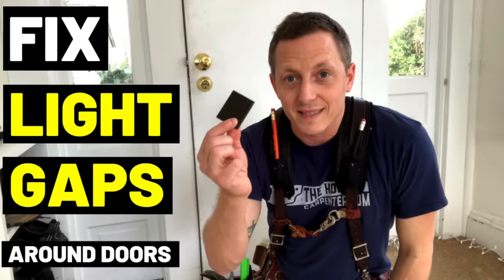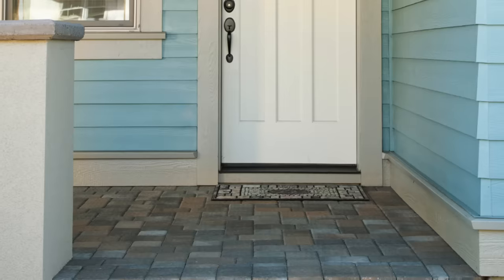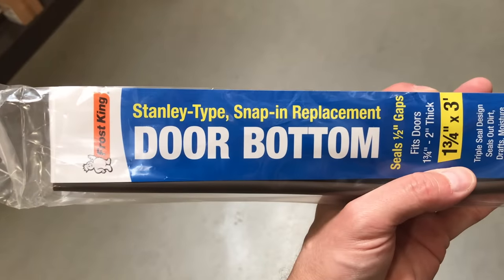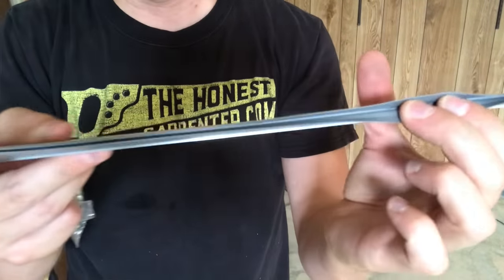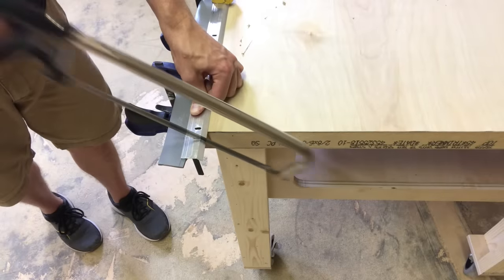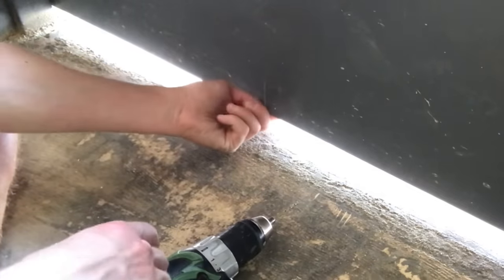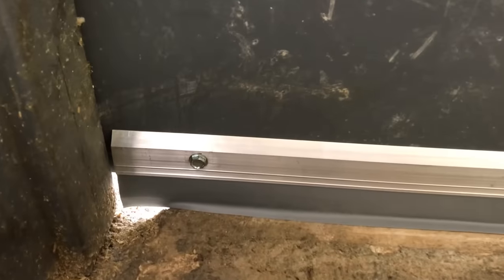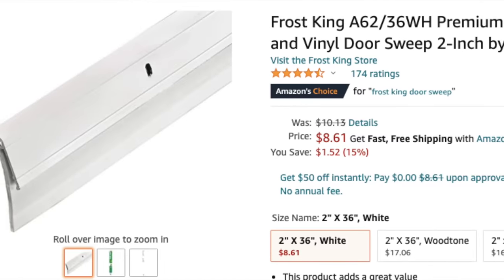How To Install BOTTOM DOOR SEALS--2 TYPES!! (Keep Out Bugs/Light/Water/Drafts/Sound...DOOR SWEEP!)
Frost King 36"X2" Alum/Vinyl Flange (White):
Frost King 36"X2" Alum/ Rubber Flange (Premium):
Frost King 36"X1-5/8" Alum/Vinyl (Brown):
KS Hardware Double Bubble Draft Stopper:
Frost Kind Slide-On Sweep 36":

(BE SURE TO MEASURE THE WIDTH AND THICKNESS OF YOUR DOOR TO DETERMINE WHICH SWEEPS WILL FIT!)

M-D Stanley-Type Fin Sweep 36" 2-pack (Brown):
M-D Stanley-Type Fin Sweep 36" (Beige):
KS Stanley-Style Fin Sweep 32" (Brown):

Large gaps/cracks across the full width of a door bottom can be very problematic. They might let in air, water, light and bugs. This short video from The Honest Carpenter will show you multiple ways to address this issue, and the products to use!

Gaps beneath doors are caused by space between the DOOR SLAB and the THRESHOLD or floor. This space is necessary! It lets the door function properly by preventing tension/rubbing between the two parts.

However, these gaps let light, air, bugs and water into the house as well.

All exterior doors should be equipped with some sort of DOOR SWEEP, or DOOR BOTTOM SEAL.

Nearly all new exterior doors come with STANLEY-TYPE door sweeps, which have two fins on the back that slot up into grooves in the underside of the door.

These sweeps can typically be pulled out and replaced by hand. But, it's sometimes necessary to trim the fins on the new sweep, or even cut it to length.

Some door sweeps clamp onto the bottom edge of the door and can be moved up and down to create a seal with the threshold or floor.

I like ALUMINUM + VINYL FLANGE sweeps. These simple seals can be attached to either face of the door using screws and a drill. They can be positioned up and down to create contact with the floor or threshold.

The aluminum spine of the sweep can be cut using a HACKSAW. The vinyl strip can be cut with just a utility knife.

Most aluminum and vinyl sweeps can be attached to the door with the supplied screws. However, for steel doors such as mine, you may need to use self-tapping screws capable of penetrating metal.